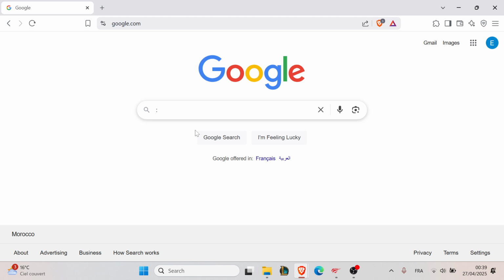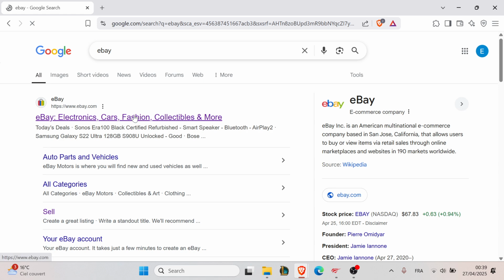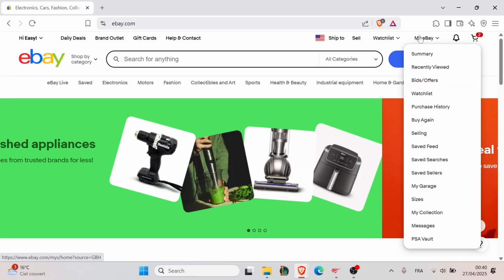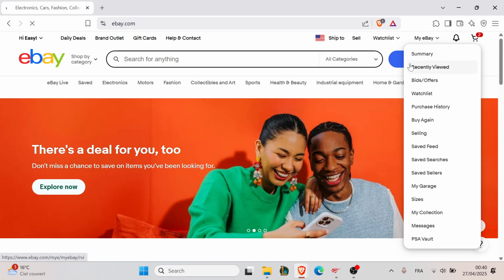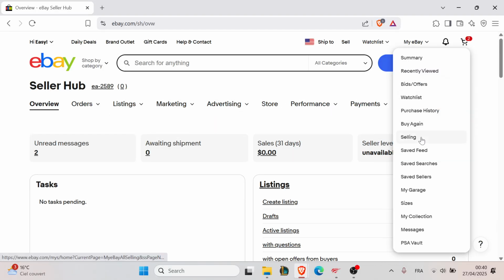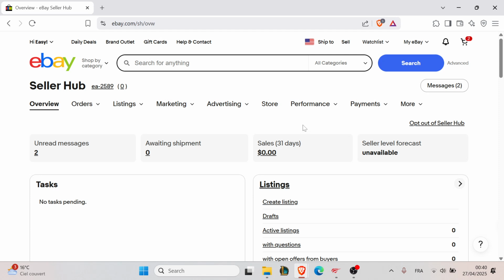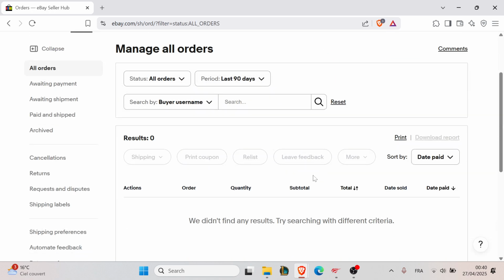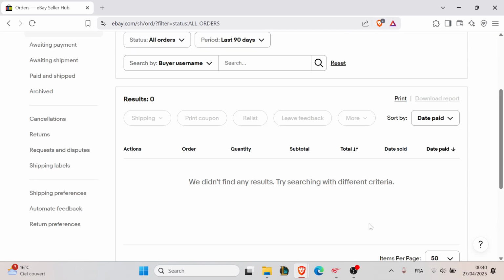How To Cancel Ebay Order As A Seller Tutorial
Today we talk about cancel ebay order as a seller,ebay,cancel ebay order,ebay seller,ebay order cancellation,ebay tutorial,how to cancel a sale on ebay as a seller